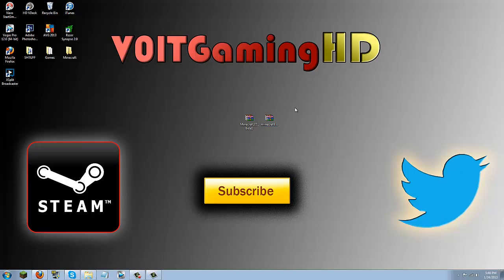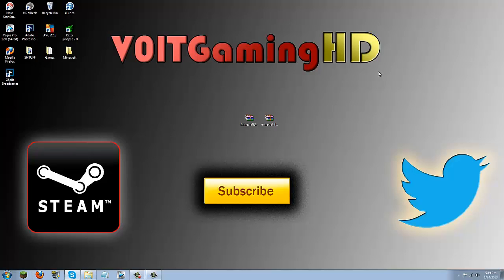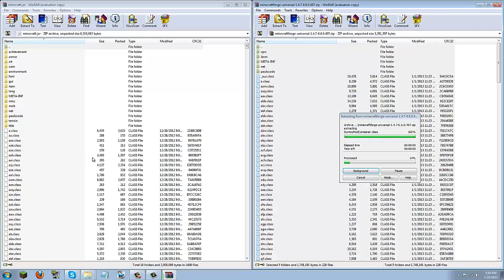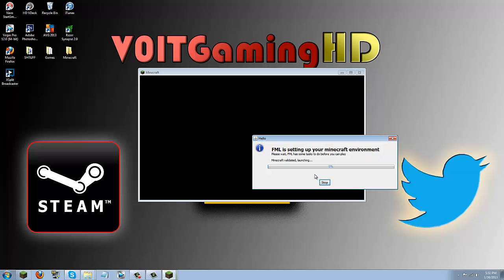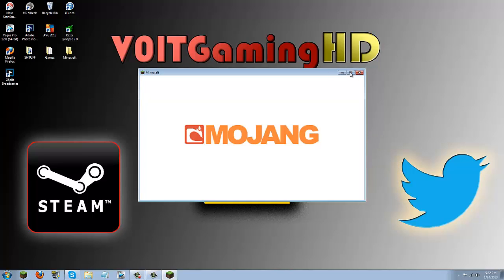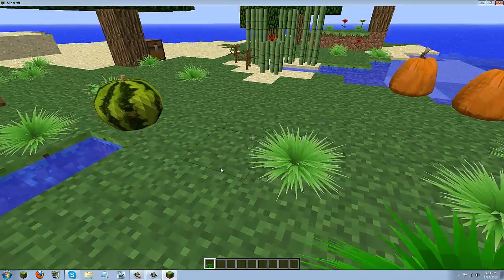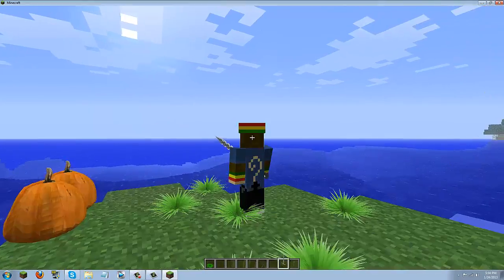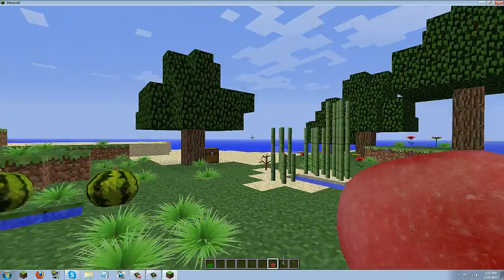Minecraft Mod Tutorial | Minecraft 3D Mod Installation | 1.4.7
Q&A ---

Q. I can't delete Meta-INF?

A. Make sure minecraft is closed

Q. I got blackscreen and I can't play Minecraft now! HAAALP!

A. You installed the mod incorrectly, go delete you bin folder located in your .Minecraft folder and then force update Minecraft

Q. Forge gave me an error when logging into Minecraft?

A. You probably have the wrong version of forge, make sure forge and Minecraft are in the same version! Also, make sure your Java is up to date.